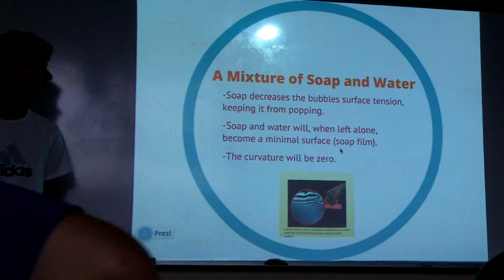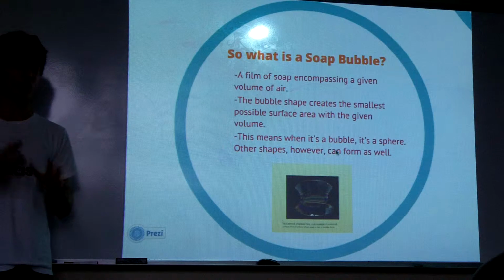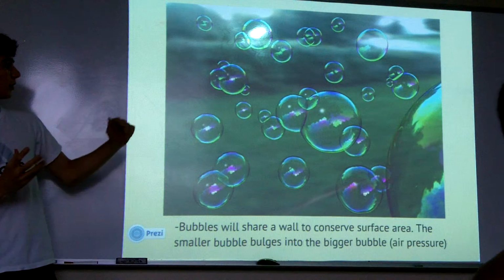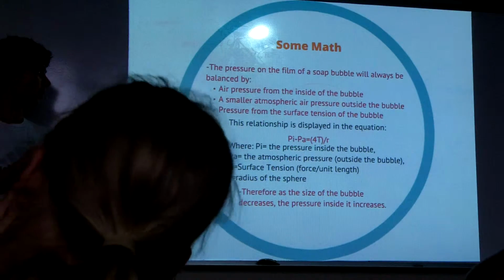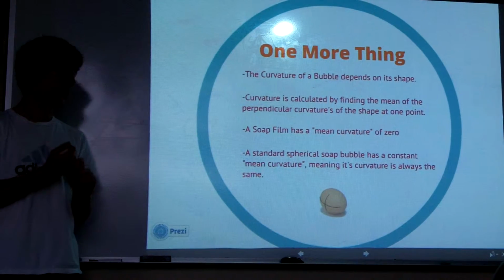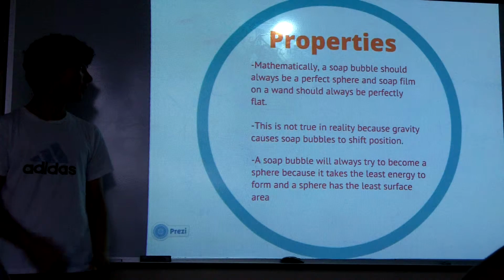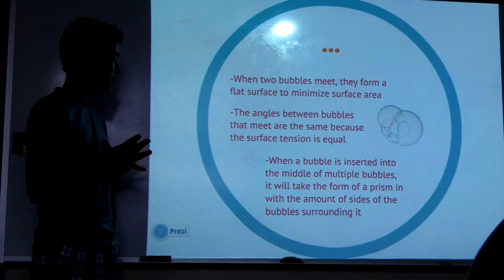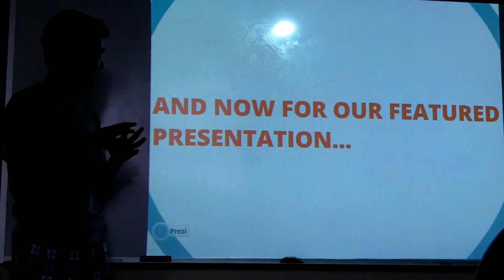Aaron Anand Soap Bubbles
Aaron and Anand talk about Soap Bubbles